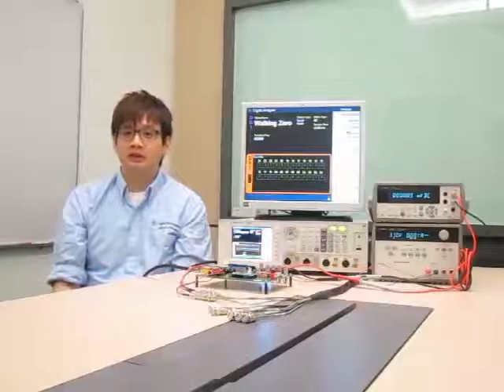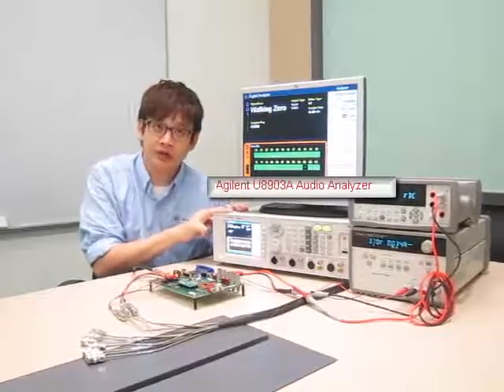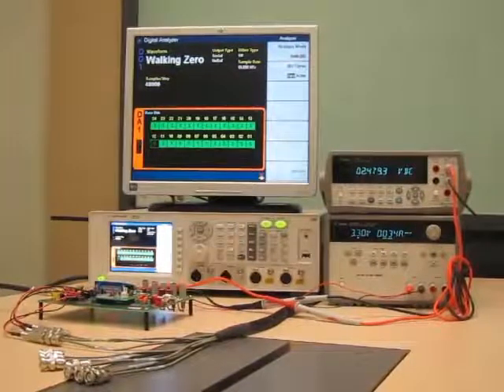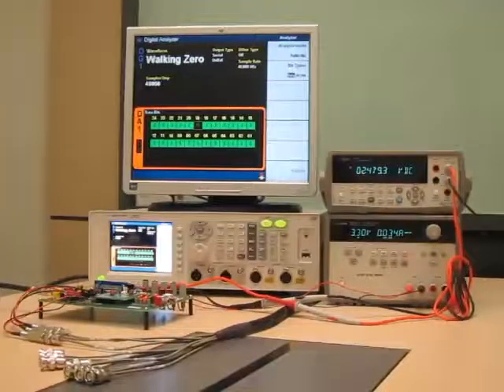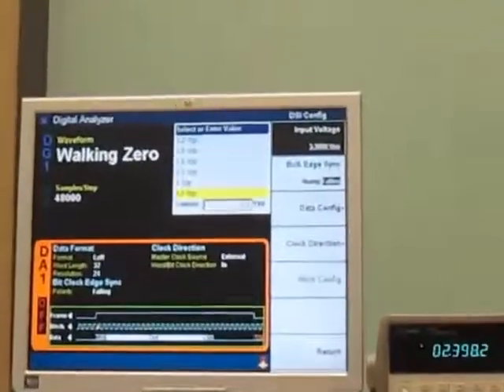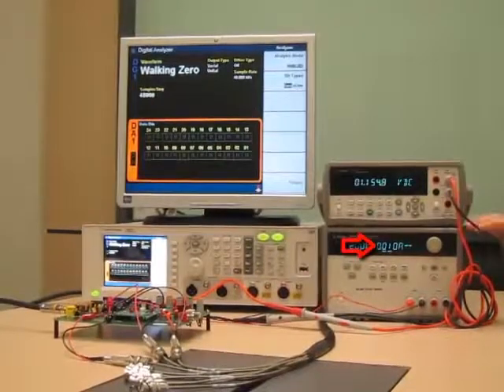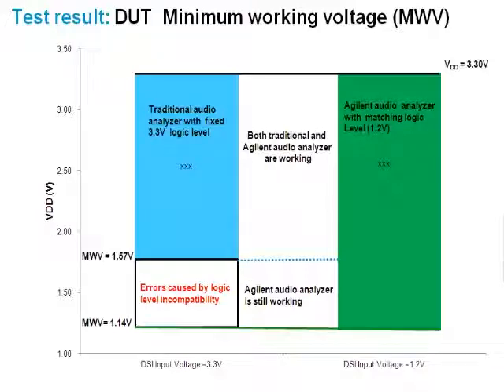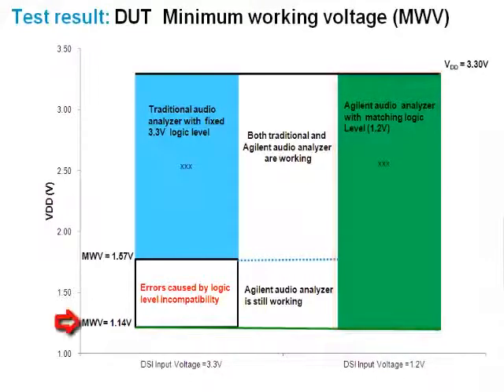Low voltage and low logic level audio testing with U8903A audio analyzer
The U8903A audio analyzer will be discontinued December 1, 2016. For new product purchases, Keysight recommends the U8903B performance audio analyzer

Description: Learn how to accurately test low voltage or low logic level audio ICs. This demo video demonstrates the potential issues that can arise when making digital audio measurements on devices that have incompatible logic levels, and how the U8903A audio analyzer can help resolve these issues. The U8903A employs a completely variable logic level I/O, allowing users to adjust the logic level to design and evaluate audio ICs correctly.